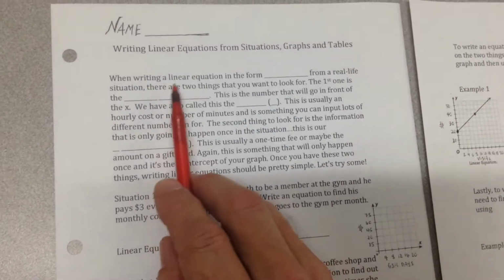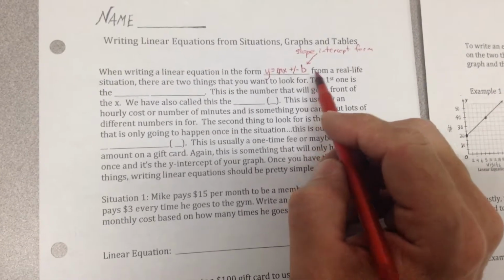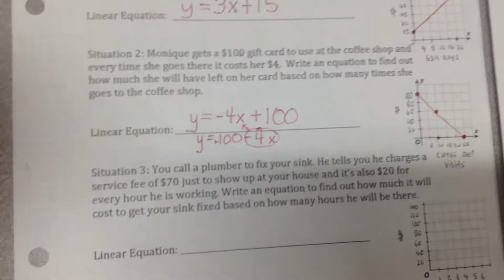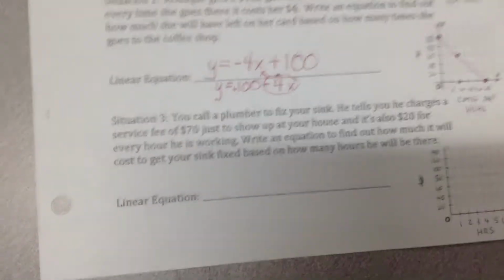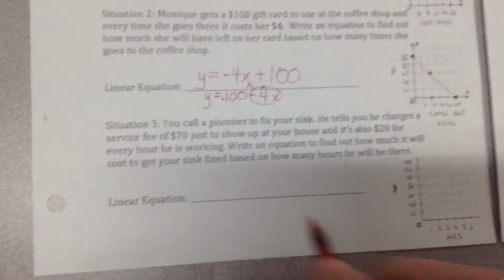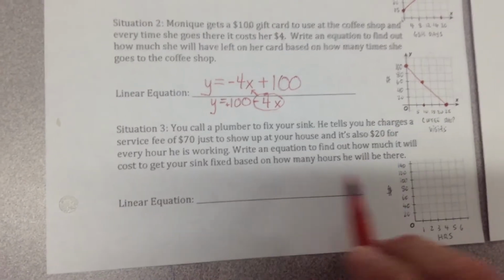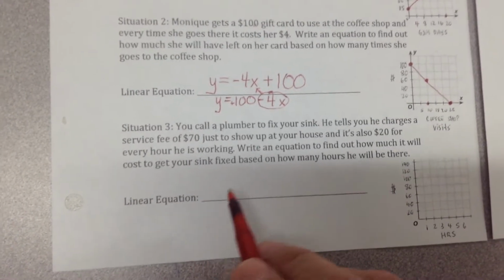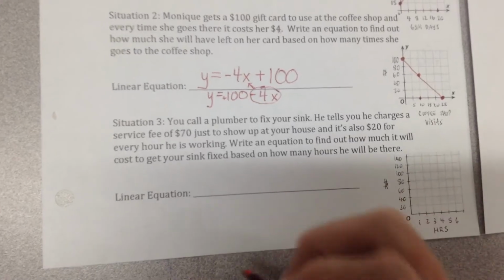VMS Teaches Writing Equations from Situations, Graphs and Tables, Part I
How to write equations from situations, graphs and tables. Part I